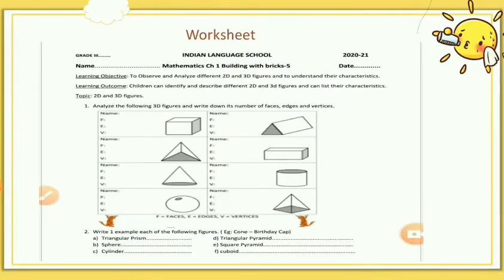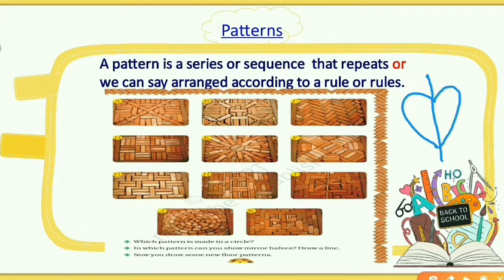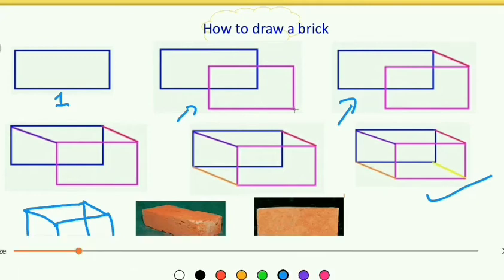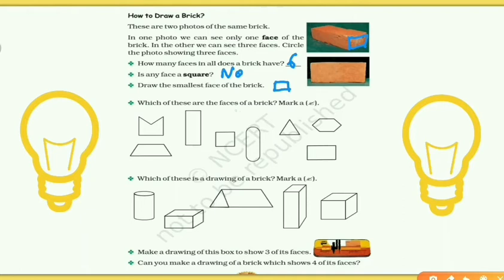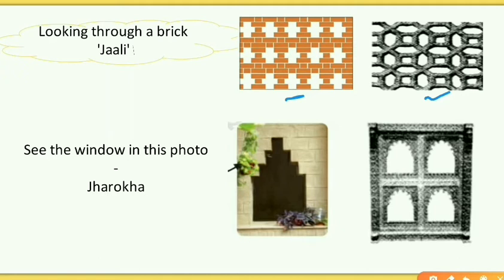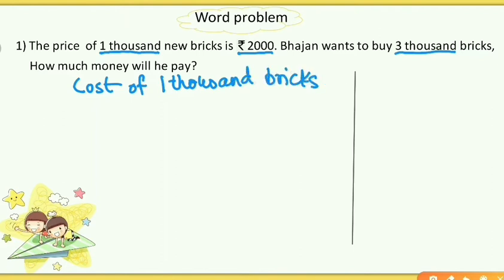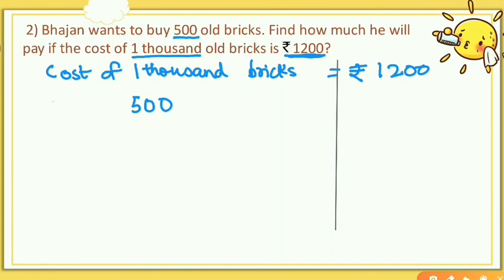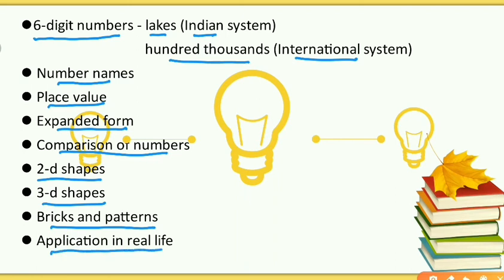Grade 4 Building with bricks word problem